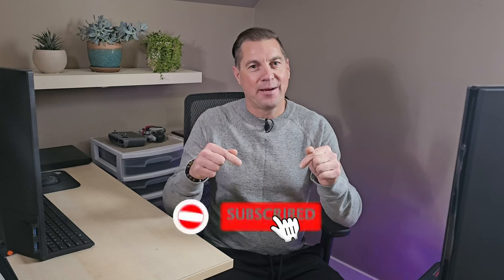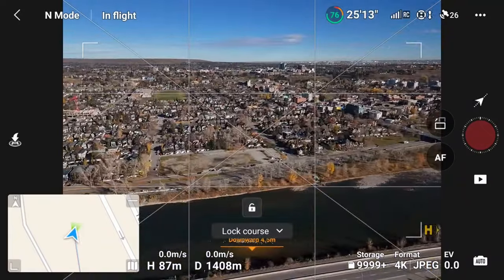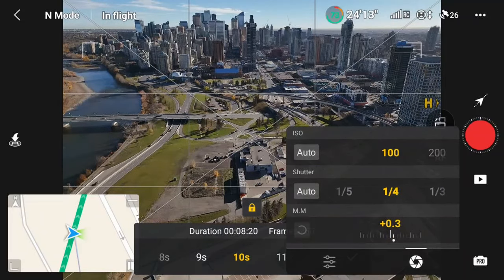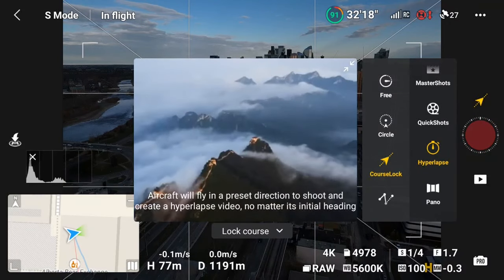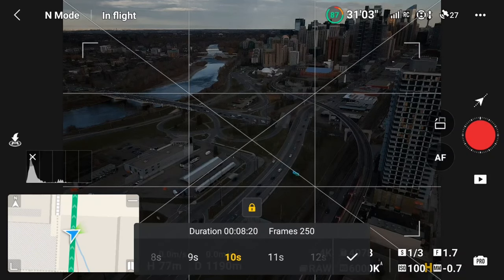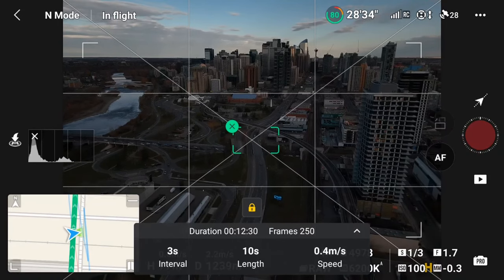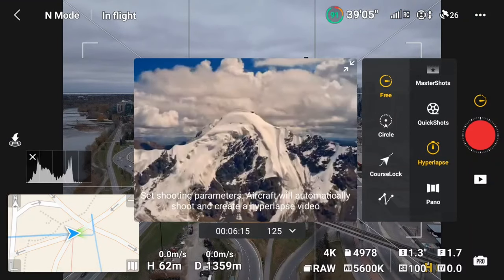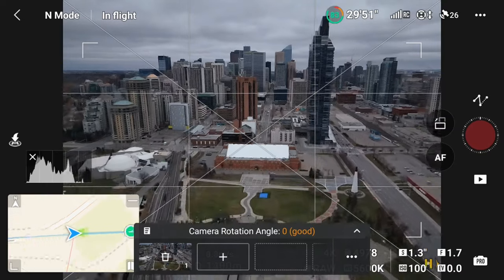Techniques for Hyperlapses with the Mini 4 Pro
In this video I go through several examples of different hyperlapses and techniques I use to help get better results.  I hope this video will help you with your hyperlapse creations.